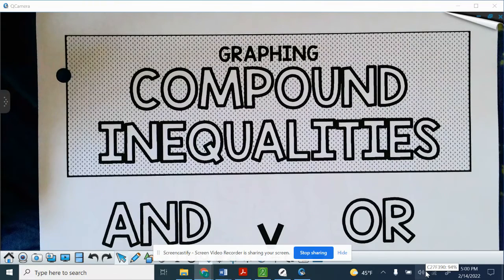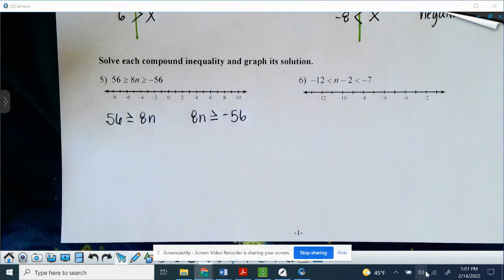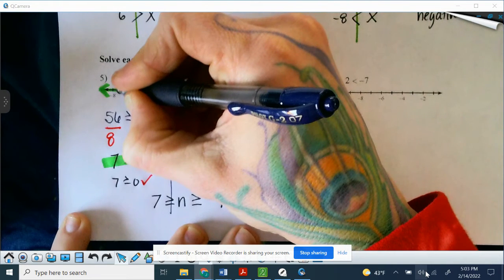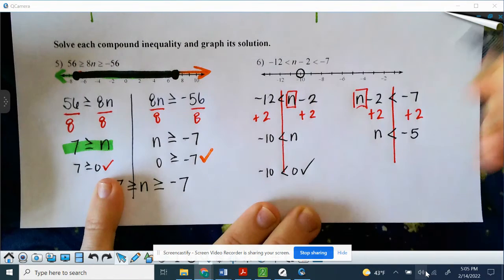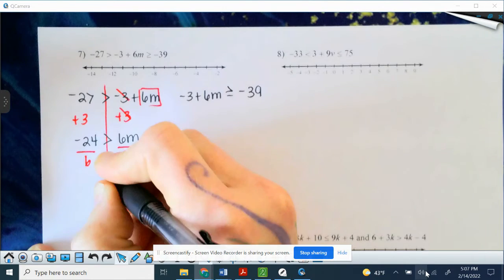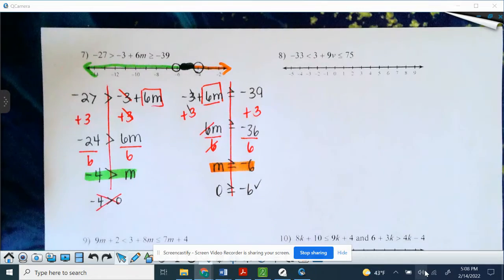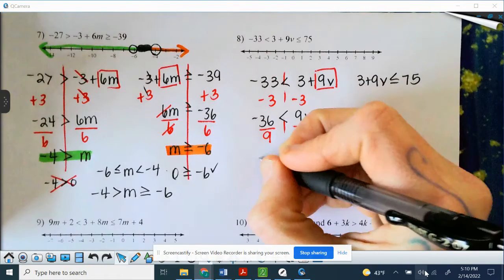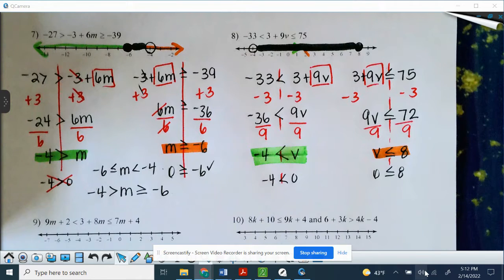D18 M1 - Solving and Graphing compound (AND) inequalities (4 ex)